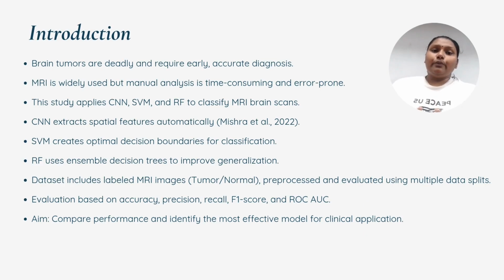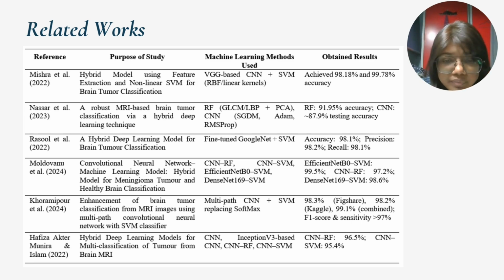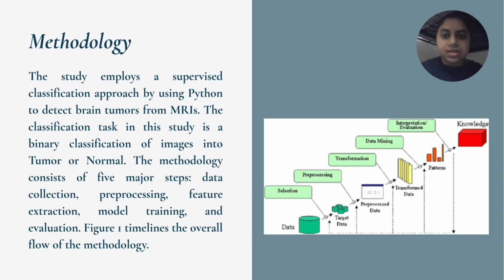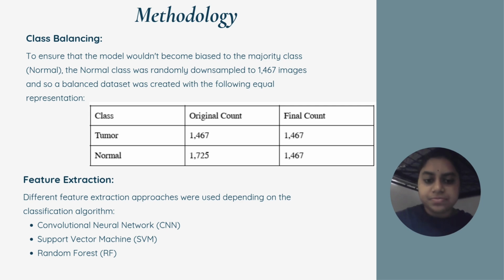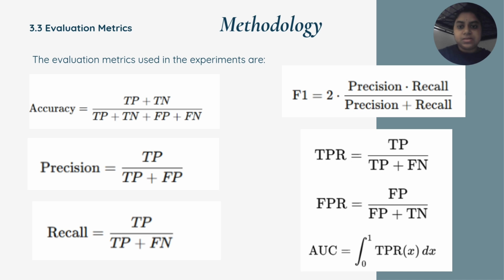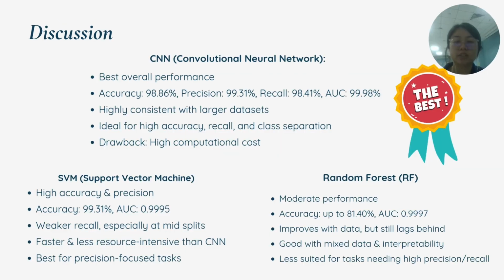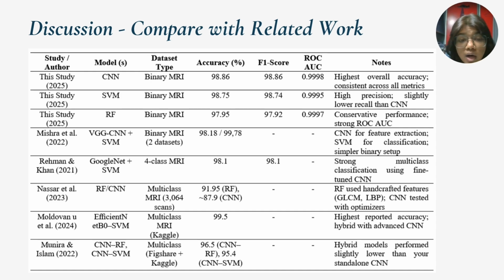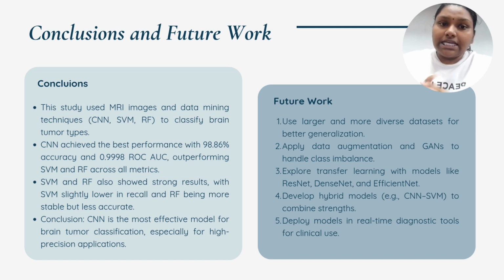Data Mining Project Grp 8